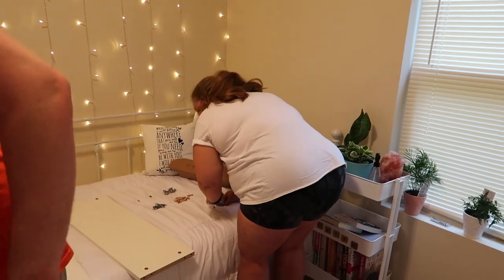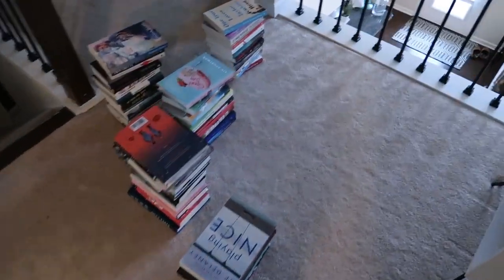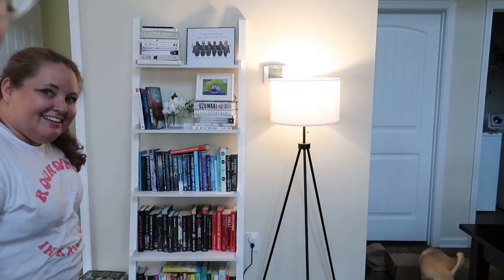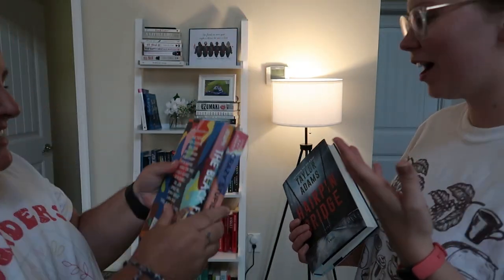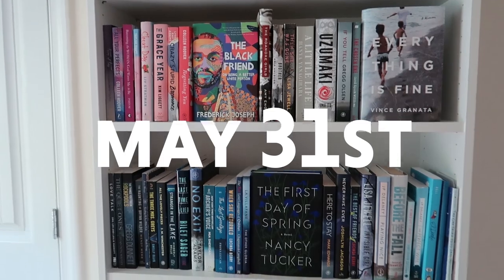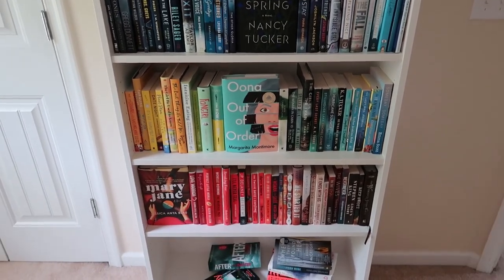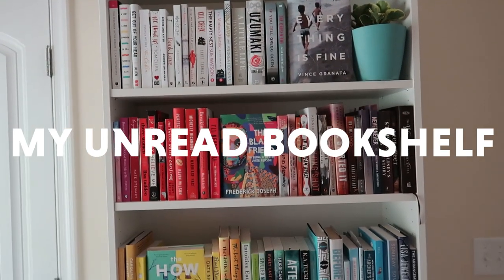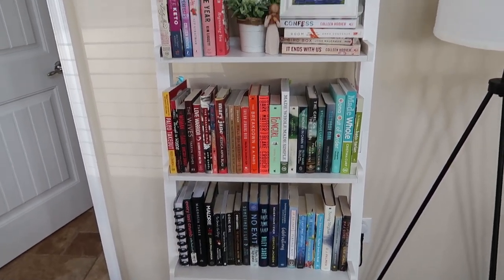BOOKSHELF REORGANIZATION 2021 [setting up my new aesthetic bookshelf + tbr]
This weekend I tackled a bookshelf reorganization! I was able to set up my new bookshelf and reorganize it twice to figure out my TBR and where I wanted all my beautiful books. I hope you all enjoy seeing all my new birthday books, and all the books I need to read!

v i d e o  e q u i p m e n t:
♡ Vlog camera
♡ Editing software I use: Adobe Premier Pro